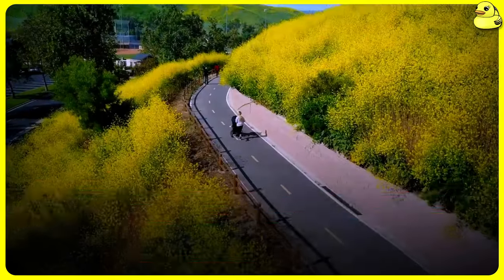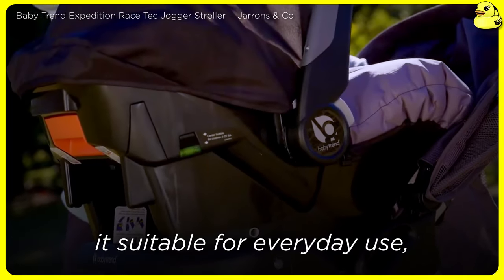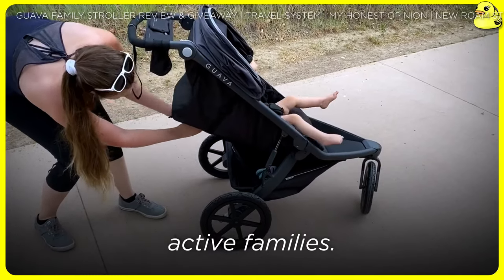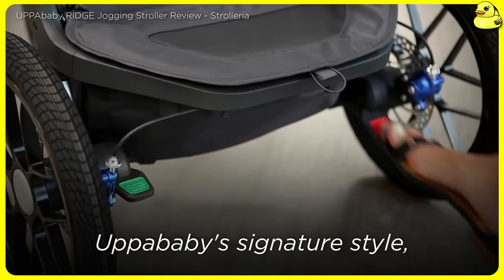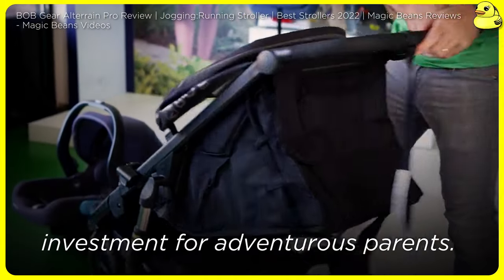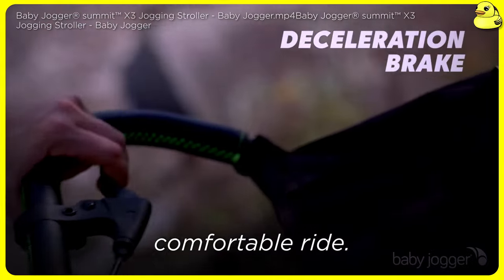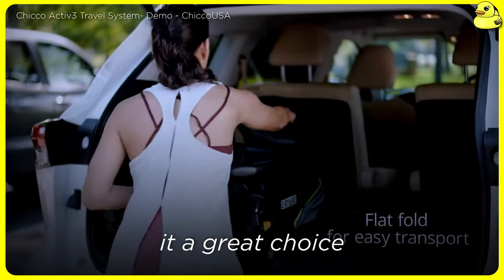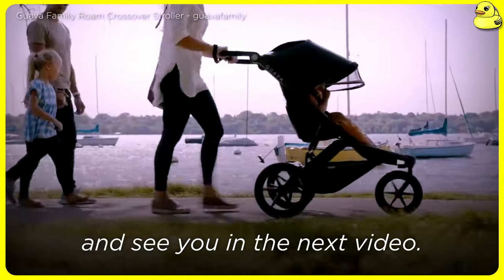Best Jogging Stroller 2024 Review: BabyTrend, CYBEX, Guava, UPPAbaby, BOB, BabyJogger, CHICCO, Joovy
Choosing the right jogging stroller requires balancing performance, convenience, and budget considerations. This comprehensive guide evaluates nine of the top jogging stroller models to help active parents find their ideal match.

baby strollers, buying guide, product recommendations, parenting, infant gear, reviews, jogging stroller

-ˋˏ✄┈┈┈┈
0:00 Jogging Stroller 2024
0:33 Baby Trend Expedition Race Tec Jogger
1:10 CYBEX AVI Jogging Stroller
1:48 Guava Roam Crossover Stroller
2:29 UPPAbaby Ridge Jogging Stroller
3:10 BOB Gear Alterrain Pro
3:53 BOB Gear Wayfinder Jogging Stroller
4:25 Baby Jogger Summit X3 Jogging Stroller
5:03 CHICCO Activ3 Jogging Travel System
5:46 Joovy Zoom 360 Ultralight
6:26 Jogging Stroller Review